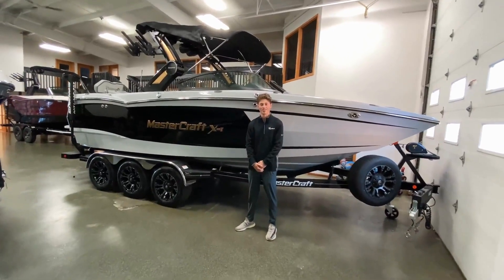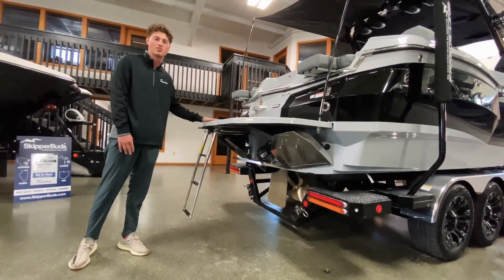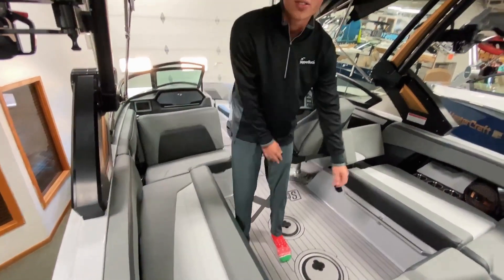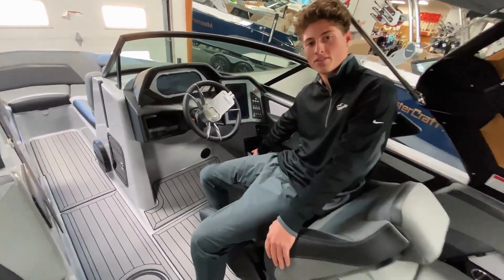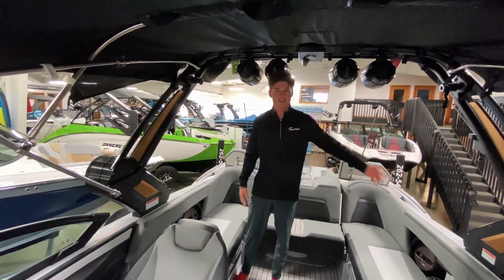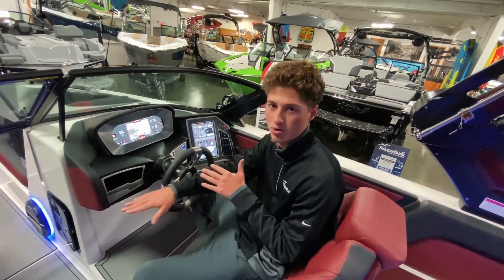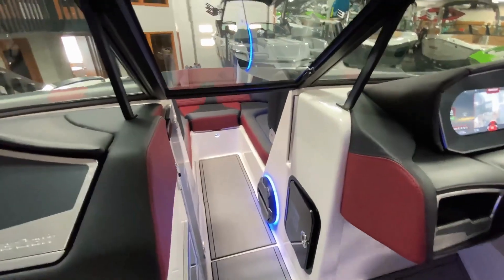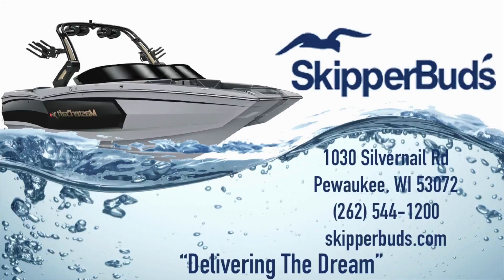2023 MasterCraft XStar S Boat Tour SkipperBud's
We take you through the all new 2023 MasterCraft XStar S. The XStar S is the pinnacle flagship of the MasterCraft fleet. Filled with premium comforts at every touchpoint, the XStar S takes luxury and performance to the next level. With SurfStar, and even more ballast for 2023, the XStar S pumps out the world’s most versatile, clean and consistent waves. This is summer, perfected.